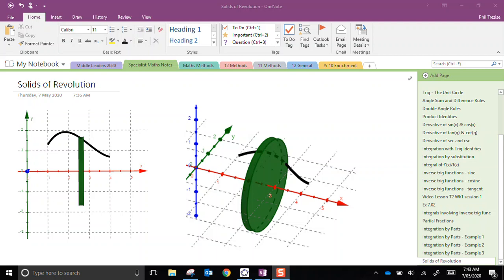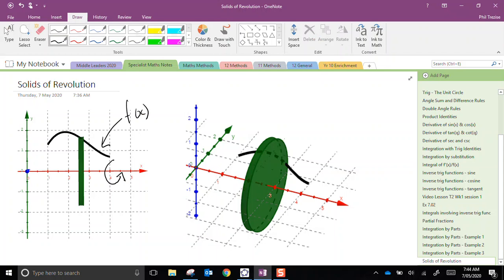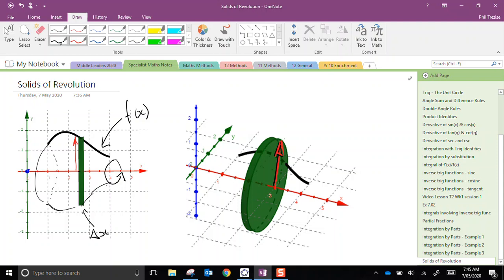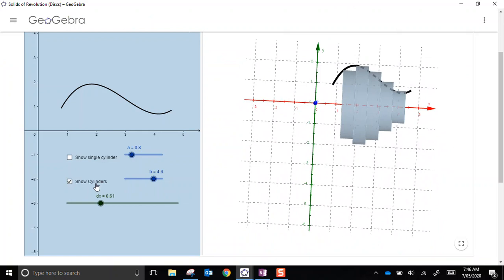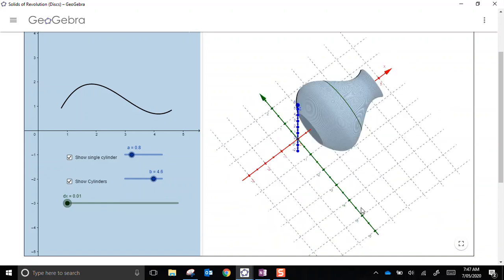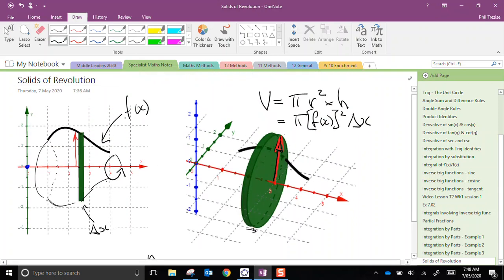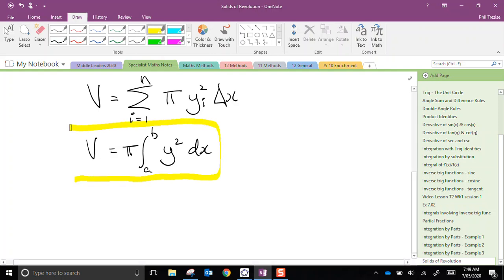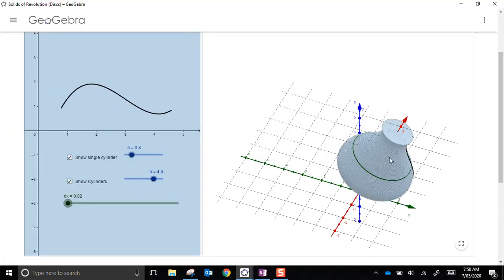Solid of Revolution (1)